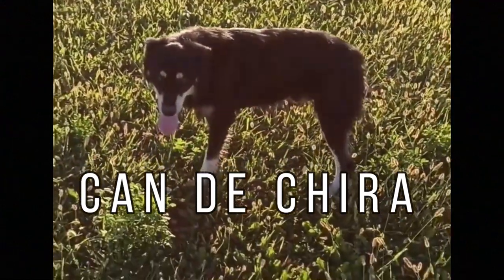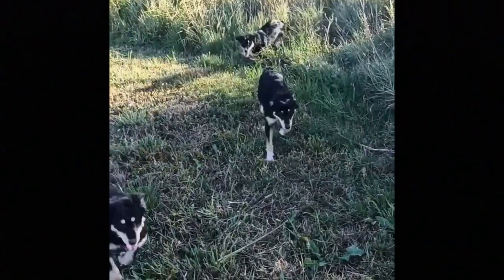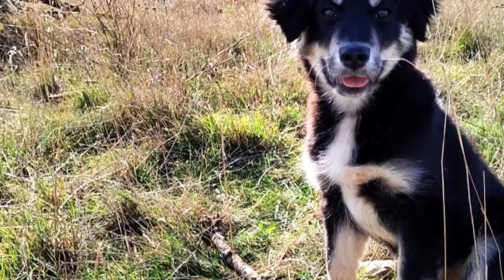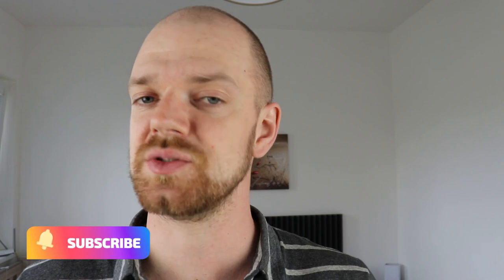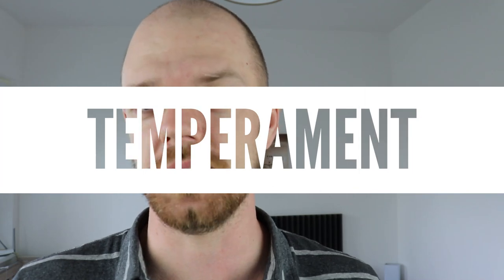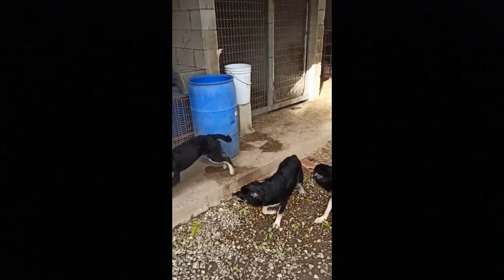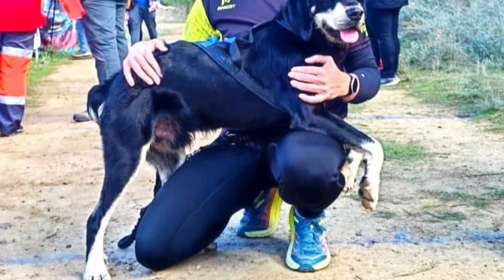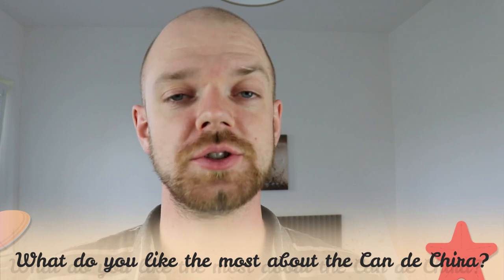Can de Chira Dog Breed - Facts and Information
Can de Chira is a spanish herding dog breed with disciplined, lively, and obedient character. In this video, I will tell you all you need to know about the Can de Chira.

Short Can de Chira description:
The Can de Chira breed was developed in the mountainous Spanish region of Alto Aragon. Most families in this region traditionally owned livestock, either sheep or goats, which is why herding dogs were highly valued by these people.

The Can de Chira is a medium-sized dog breed with a straight back, squared torso, and a small, wedge-shaped head. The average height is between 38-47 cm, which is 15-19 inches, and weight between 12-20 kg, which is 26-45 lbs. Females are naturally slightly smaller than males.

Can de Chira VIDEO TIMESTAMPS:
0:26 History and origin
1:52 Appearance
2:33 Temperament
3:45 Health and grooming